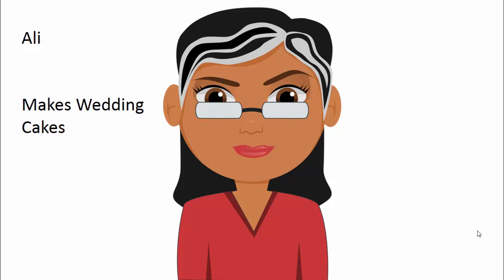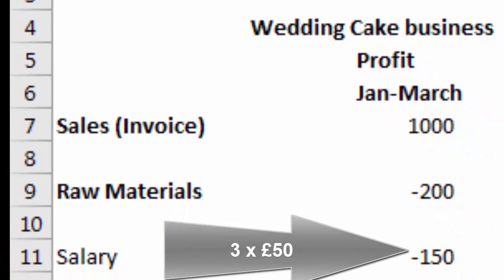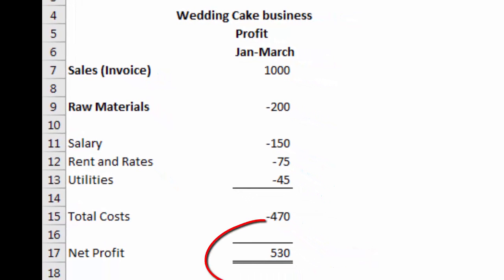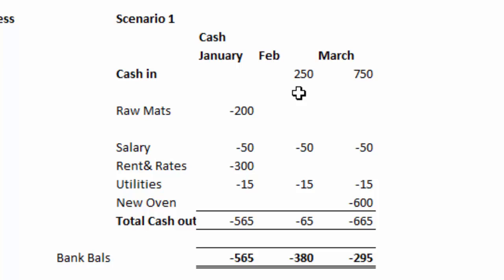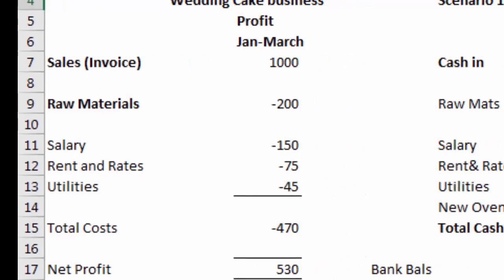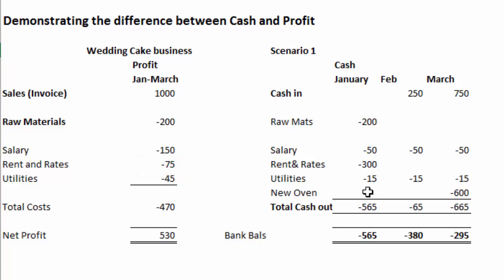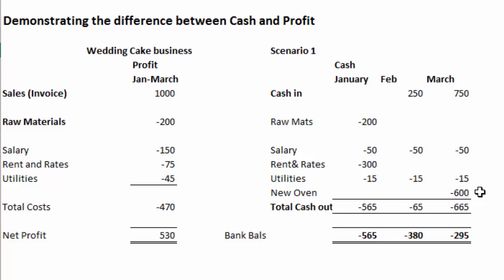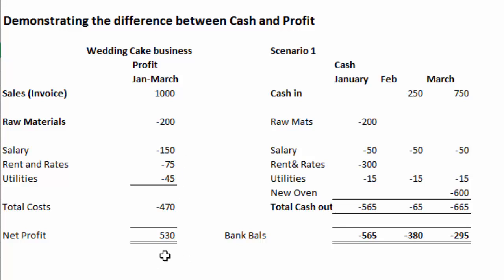How to Measure Cash and Profit- for Small Business Owners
Short video which helps small business owners understand the difference between Business Profits and Business Cash.